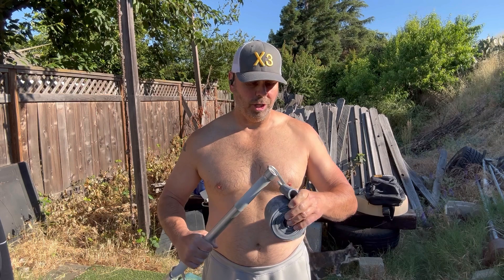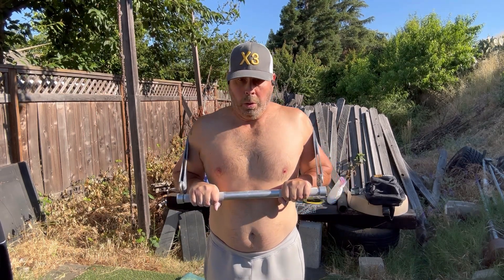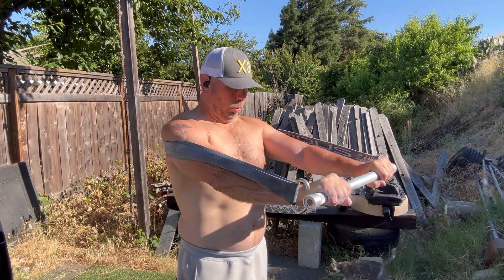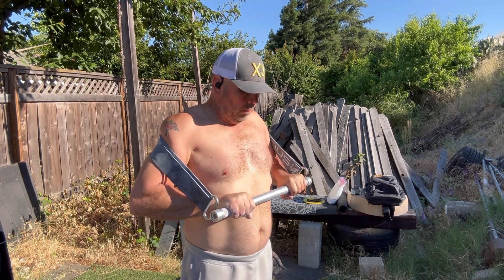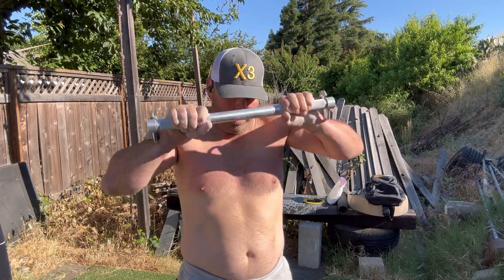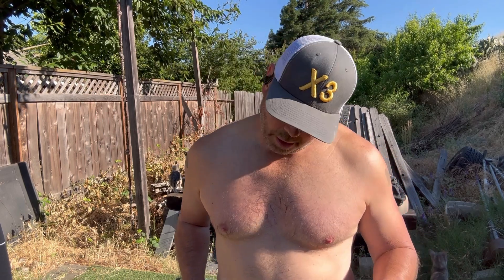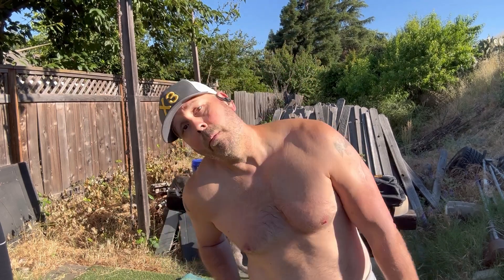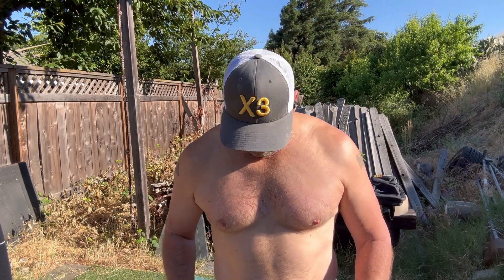June 20, 2023 X3 week#98.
Tuesday morning X3 push day.

“Get it done, then go live your life”

“There is no progress without Pain”

This is my personal daily vlog, of my journey, using the X3 Bar and following Dr. Jaquish’s recommended workouts, eating & fasting routine. My protein is Dr.Jaquish’s Fortagen.

I am 100% drug free. I do not use or have ever had used (TRT or any steroids.
I am 57 years old but I feel 25 years younger because of this system.

Although this vlog is my way of making myself follow the program and see my progress, if my journey can help anyone in their journey, then that’s a super bonus. 😎

X3 refer a friend get $50 off first purchase.